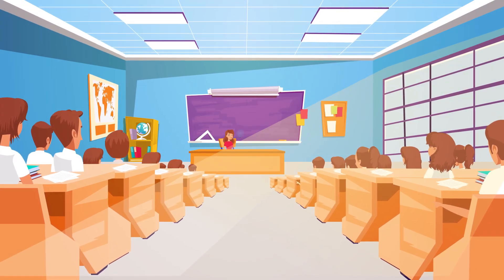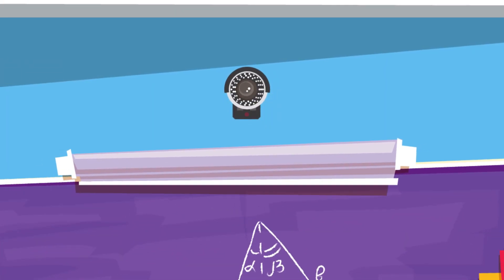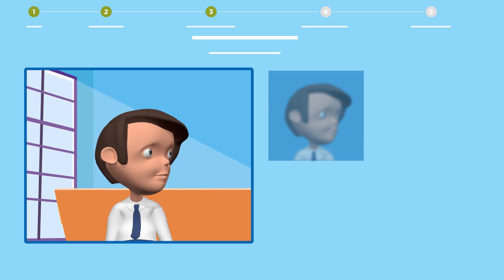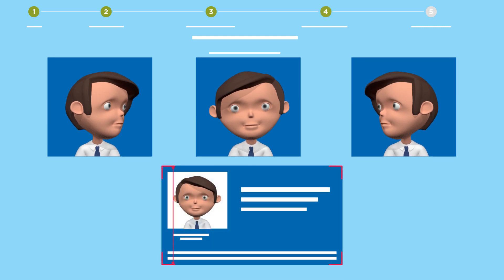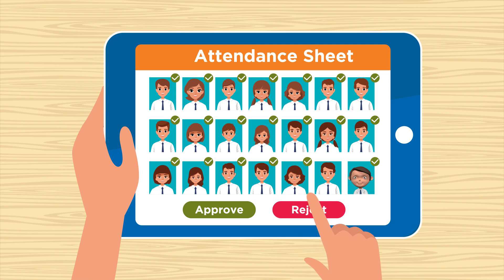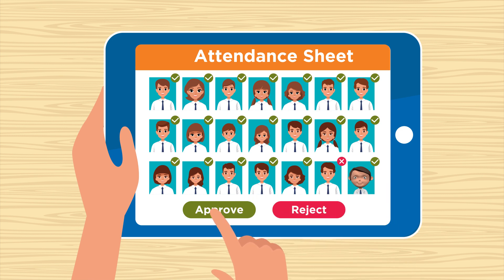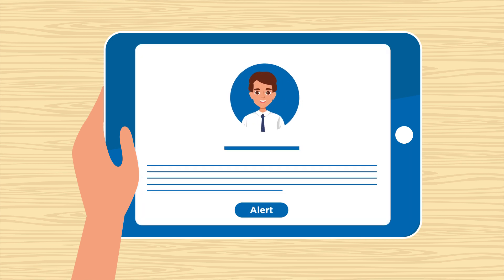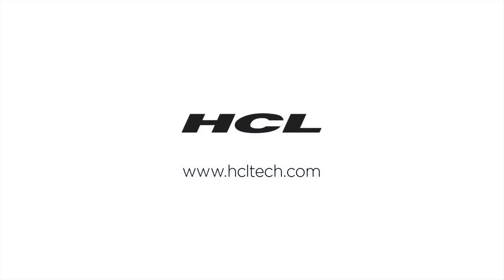Smart Attendance: Optimizing Classroom Teaching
The traditional attendance method consumes an average of 8.93 ± 1.06 minutes, which is approximately 15% of the total time of the one-hour lecture. HCL’s smart attendance solution helps to reduce paperwork and save time and money with the help of a cloud-based solution. It ensures enhanced productive interaction between students and faculty by automating the process which was earlier carried out manually. It eliminates buddy punching, human error, etc. and ensures accurate capture of student attendance.

This technology-driven smart attendance management system enhances the class engagement rate and draws a correlation between a student’s performance and his attendance track records. It helps to transform the traditional attendance record process by marking attendance with the help of a facial recognition system that captures students’ face image and matches it against a registered photo id. Students’ data is safely stored within this framework and facilitates the auto-generation of reports. A correlation between student performance and attendance status can be drawn using this solution.